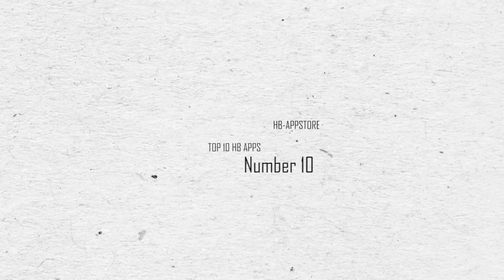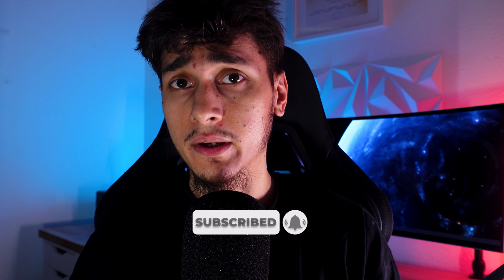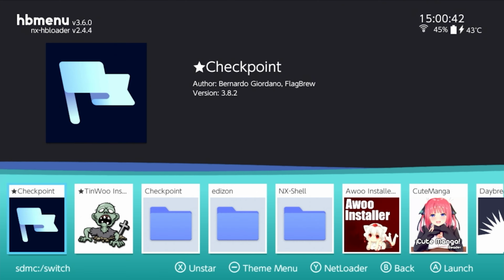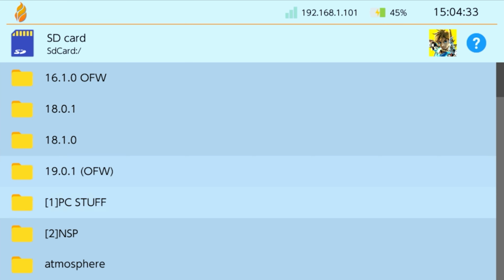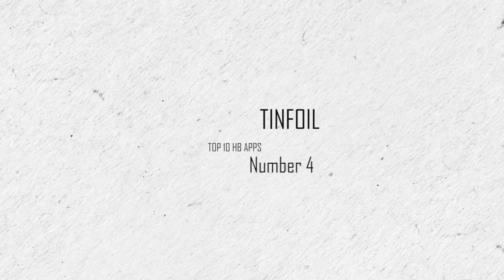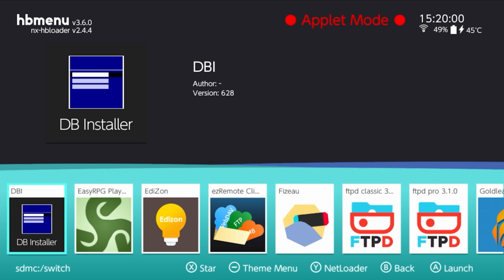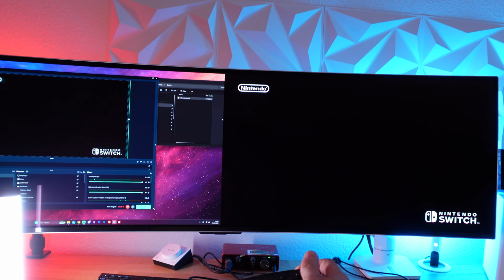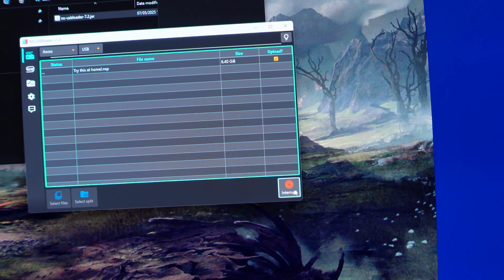Top 10 Nintendo Switch Homebrew Apps You Shouldn’t Miss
In this video, I’ll show you 10 powerful homebrew apps. Whether you’re into customization, backups, or retro gaming, this list has something useful for everyone.

These are the tools I personally recommend after years in the modding scene.

▶️ Watch until the end there’s one app most people overlook that’s actually a game-changer.

🔴MEGAPACKAGE - 50 APPS
🌏Community:
📷 Timetamps:
0:00 Intro
0:09 Number 10
0:31 Number 9
1:02 Number 8
1:32 Number 7
2:01 Number 6
2:35 Number 5
3:05 Number 4
3:29 Number 3
3:55 Number 2
4:24 Number 1
5:05 Bonus
5:45 Ending